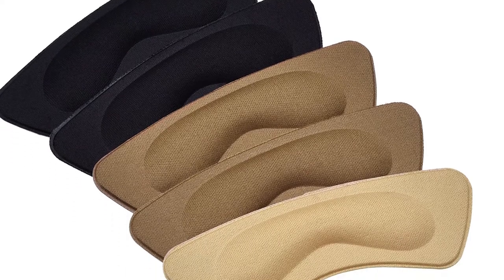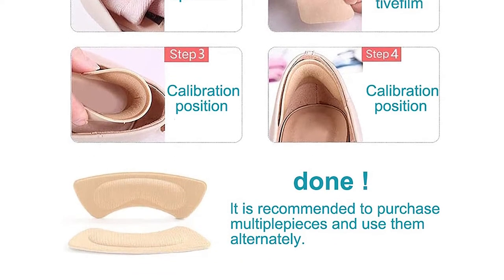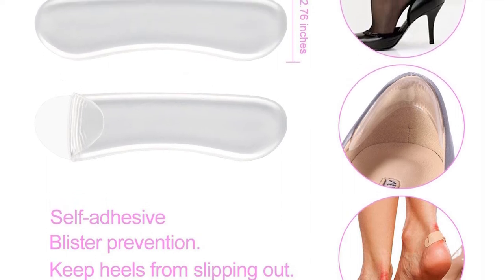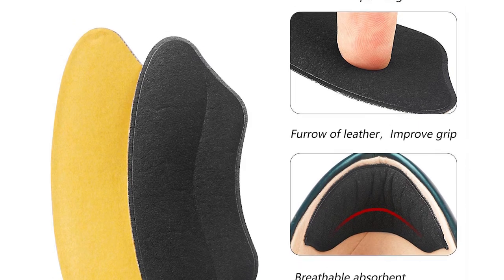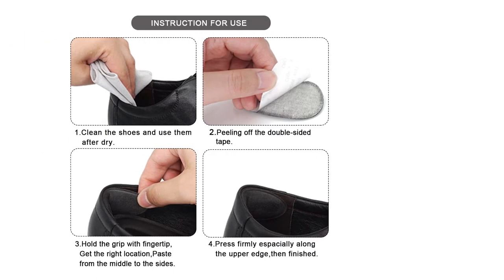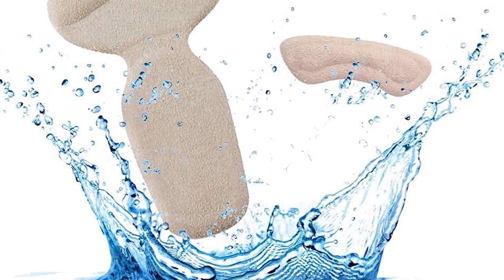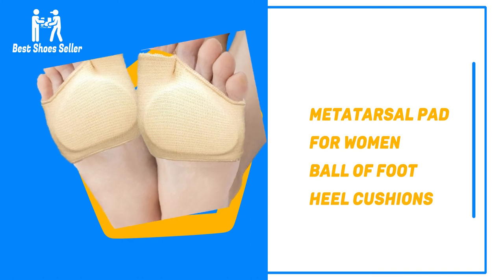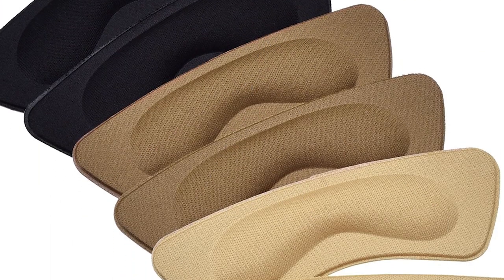Best Heel Grips for Shoes Too Big for 2022 - Thick Gel Shoe Liners!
Best Seller in 2022:
Our complete review, including our selection for the year's Best_Heel_Grips_for_Shoes Too Big, BestShoesSeller is exclusively available on

These Best Heel Grips for Shoes Too Big Video Buying Guide Included Products Are:

1. Hotop 6 Pairs Heel Cushion Pads

2. Metatarsal Pads for Women Ball of Foot Heel Cushions

3. Dr. Scholl’s Air-pillo Insoles Ultra-soft Cushioning

4. Heel Cushion Grips, Reusable Soft Shoe Inserts

5. Dr. Foot’s Heel Grips for Men and Women

6. Vivesole Silicone Gel Heel Cups – Shoe Inserts

7. Makryn Premium Heel Grips Liner

8. Ball of Foot Cushions High Heels Soft Gel

9. 10 Heel Cushion Inserts for Women Shoes

10. 6 Pairs Leather Heel Inserts Reusable Soft Shoe Pads

We have all been there before when you find a perfect pair of shoes that will go with every outfit, but there is one problem – they do not fit correctly. Most of us think that shoes that are too small cause the most issues, but this is not the case. Shoes that are too big can be just as uncomfortable, causing pain with every step, chafing your skin, and putting you at risk of reduced mobility because it is hard to walk around in shoes that do not fit properly.

Luckily, there is a solution, and this is heel grips. Heel grips are insoles for your shoes that are designed to improve comfort, support, and the overall size of your shoes. While a lot of shoes come with insoles, usually these are not very good, which is why buying heel grips is a must if you want to get the most wear out of your new shoes. Heel grips can work in a range of shoes, whether they are high heels or sneakers, and every woman should have some in her closet.